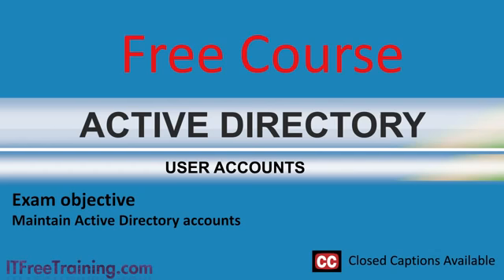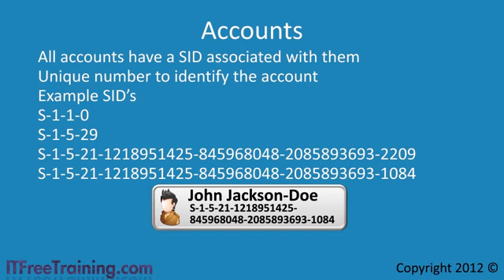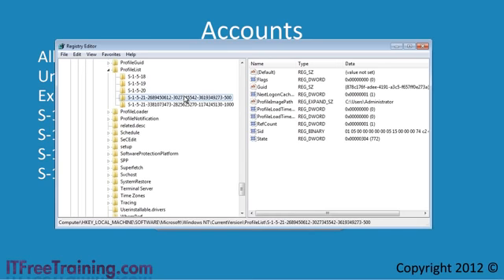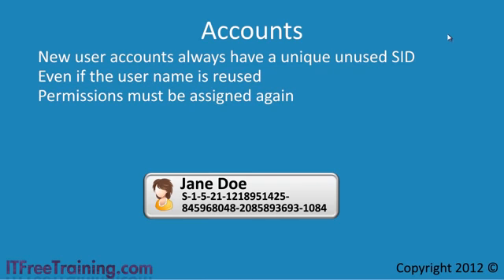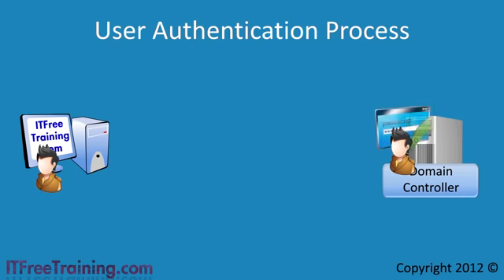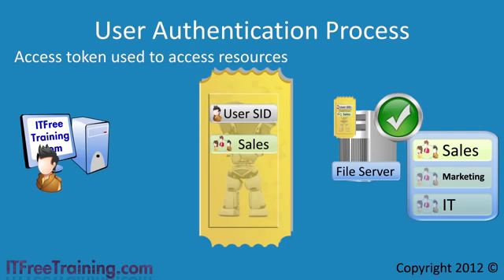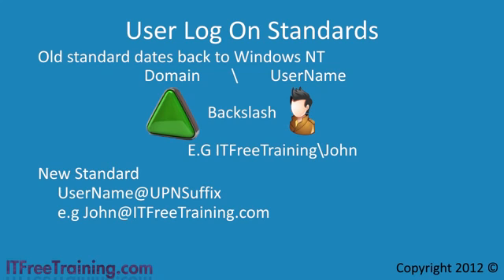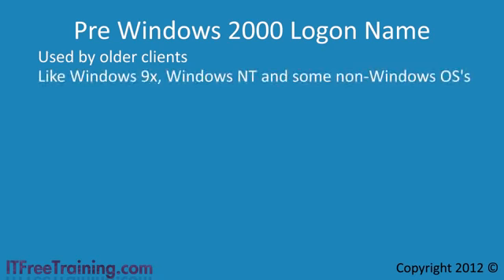MCITP 70 640 Active Directory Accounts